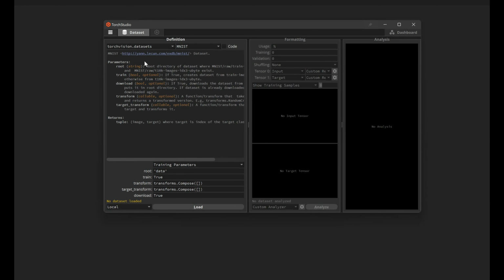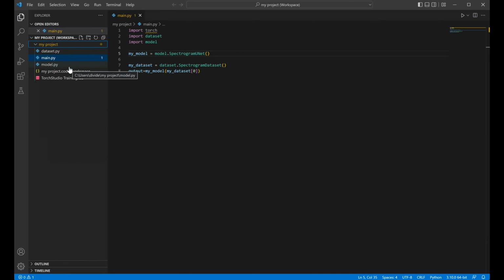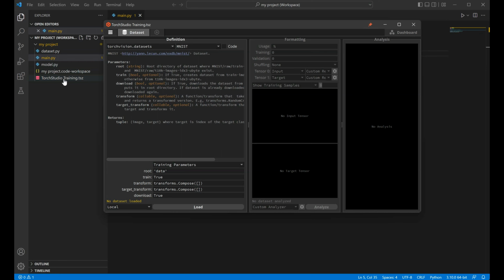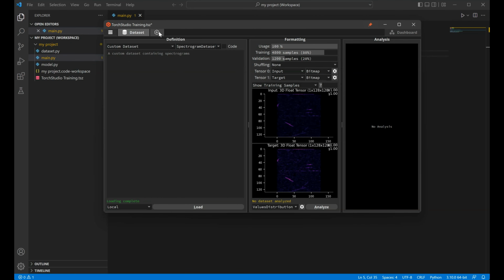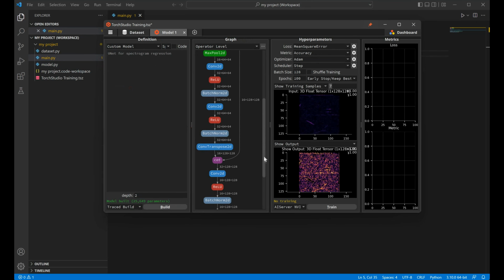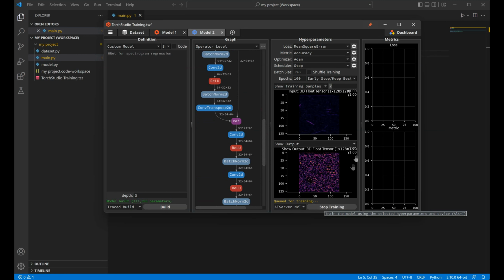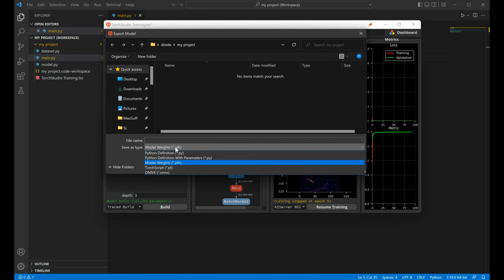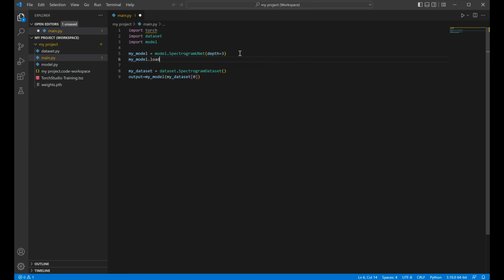TorchStudio VS Code Extension